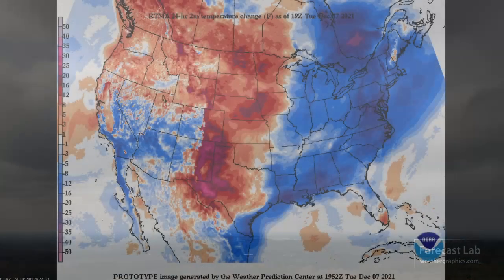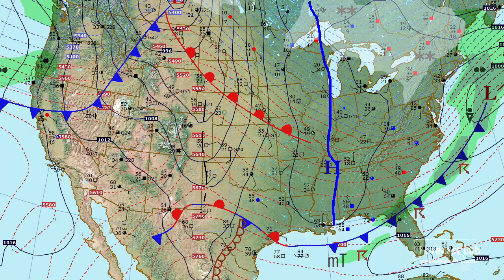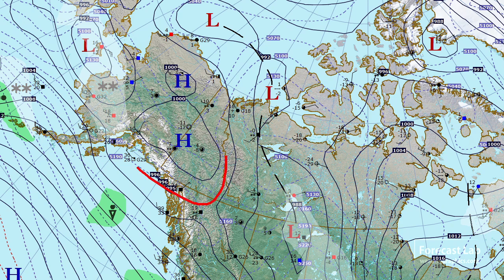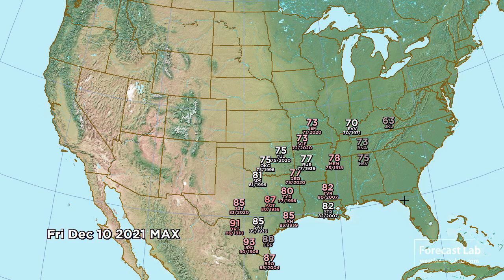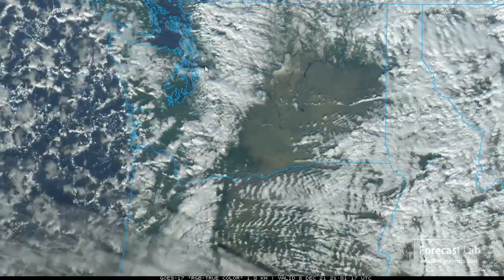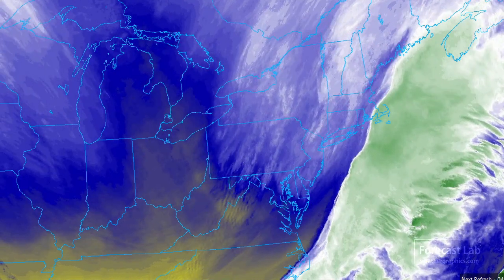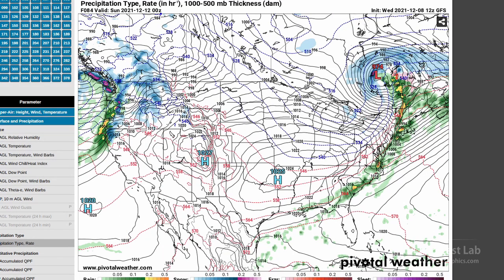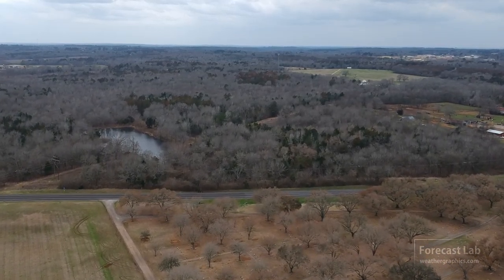Wed 12/8/21 - US forecast | Warm air advection | Hot weather | South Rockies snowstorm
What changes are in store over the next week?  We'll take a look.

0:00 Opening
0:23 Warm air advection
1:28 Surface analysis
4:03 Pacific & Alaska
5:11 Canada & Atlantic
6:21 Temperature records
7:53 West US
10:17 Central US
10:29 East US
11:54 Forecast
15:45 Closing